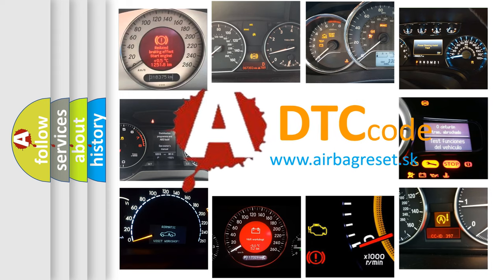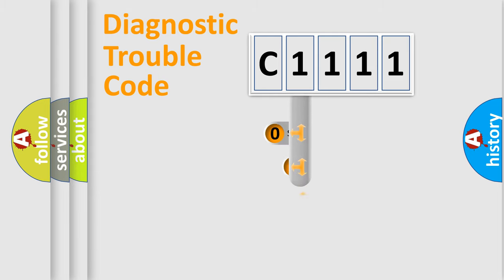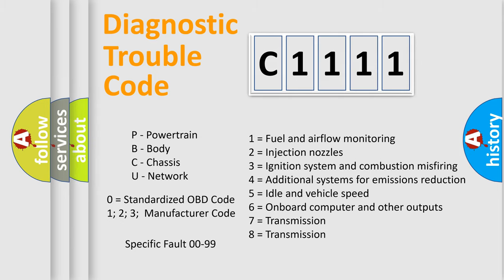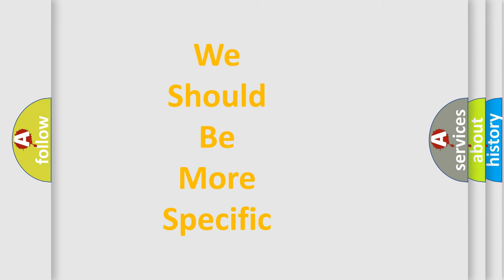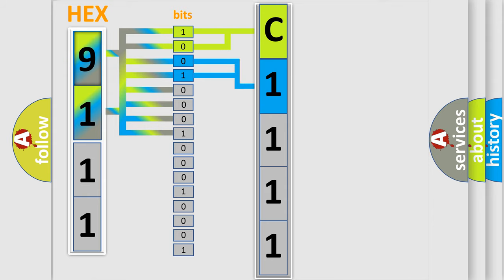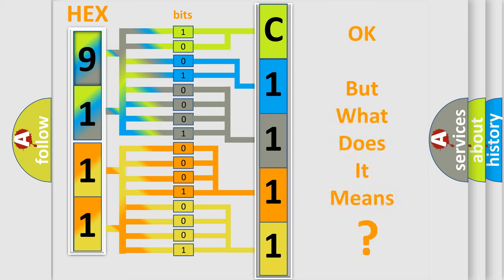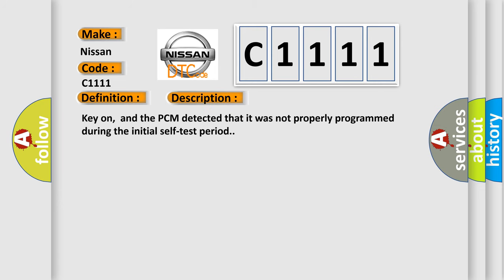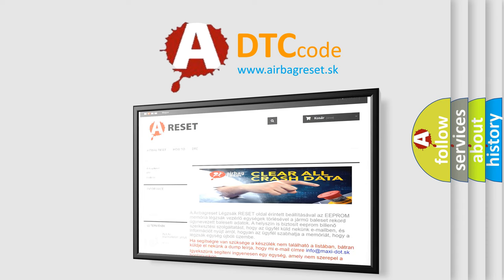DTC Nissan C1111 Short Explanation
Contents:
0:21 Basic DTC analysis according to OBD2 protocol standard.
1:48 Insight into programming
2:58 A diagnostically understandable description of the Diagnostic Trouble Code
3:05 Basic error definition

Make:
Nissan
Code:
C1111
Definition:
PCM or ECM ROM Check Error
Description:
Key on,and the PCM detected that it was not properly programmed during the initial self-test period.